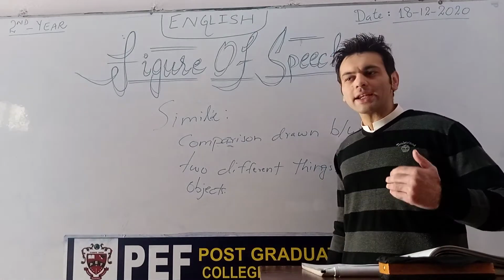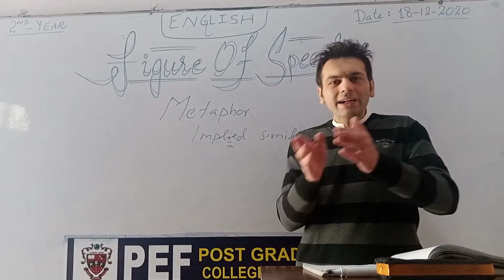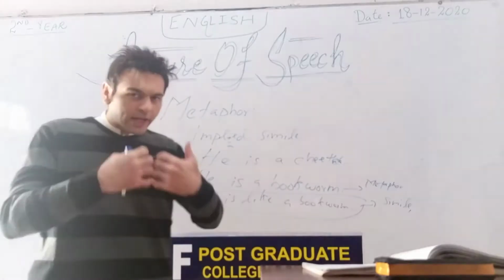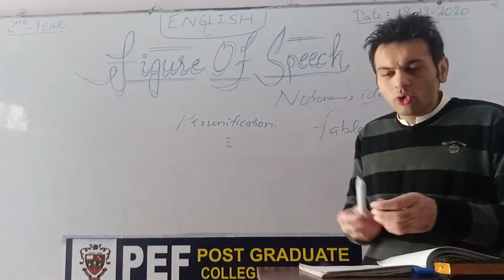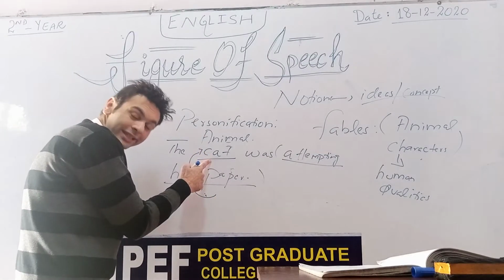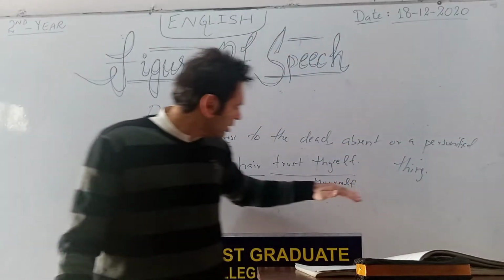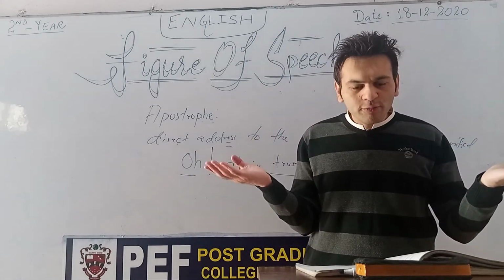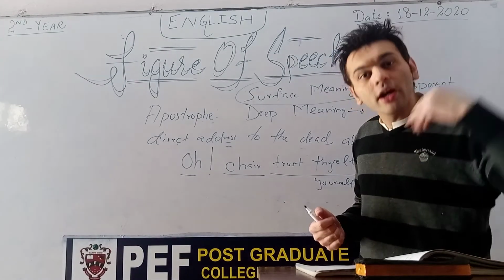English 2nd Year Figure of Speech